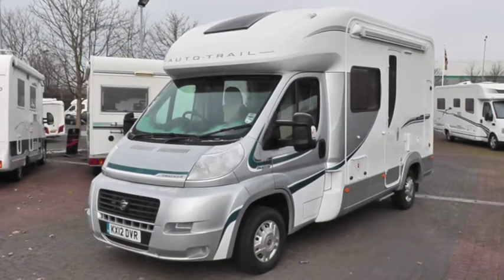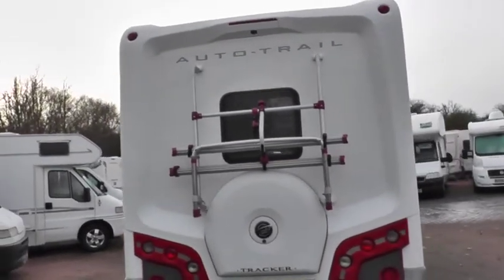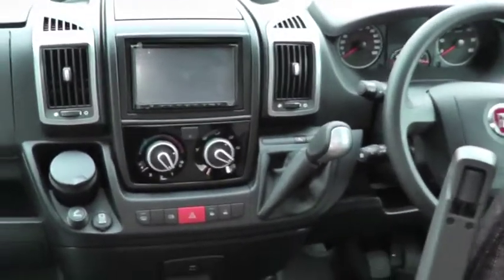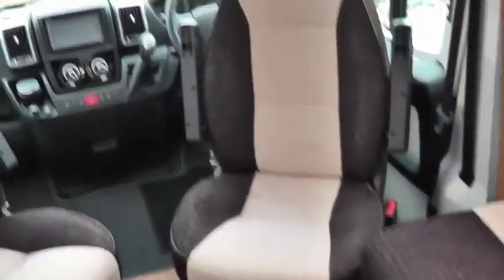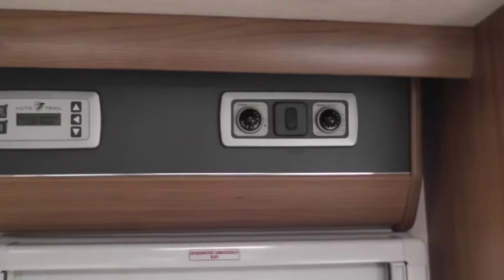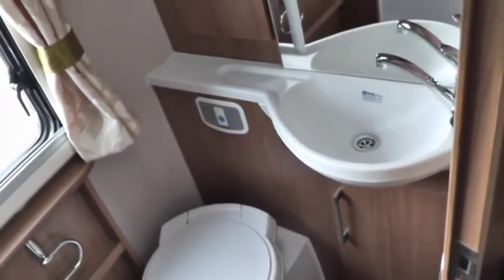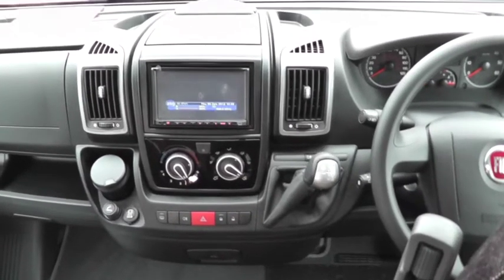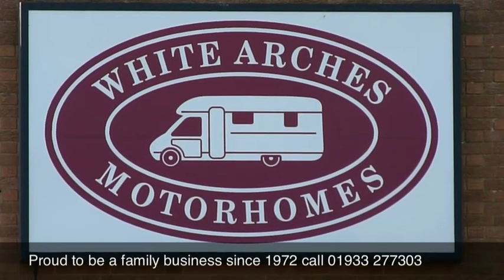Tracker RS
2012 Auto-Trail Tracker RS 150Hp Automatic with 3300 miles on the clock and one very carefully owner.
Available from White-Arches Motorhomes
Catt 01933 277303